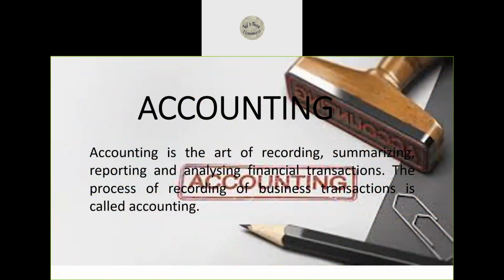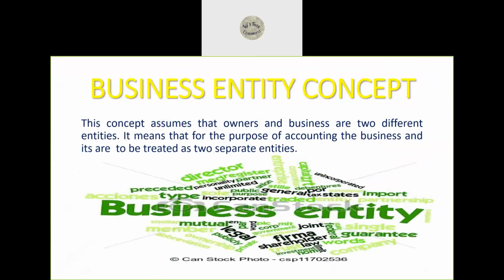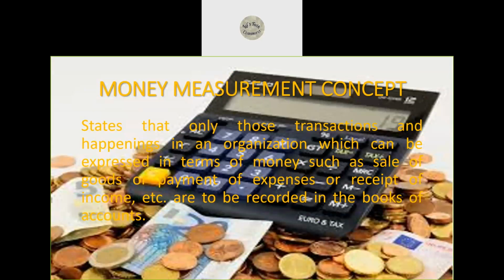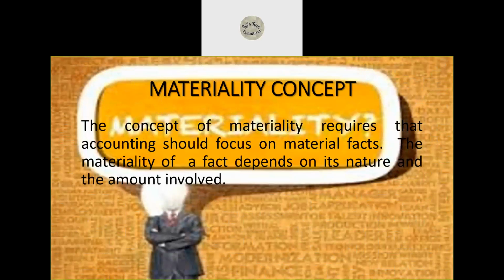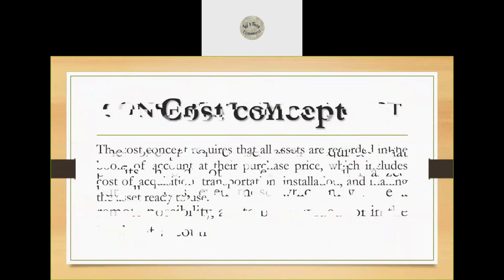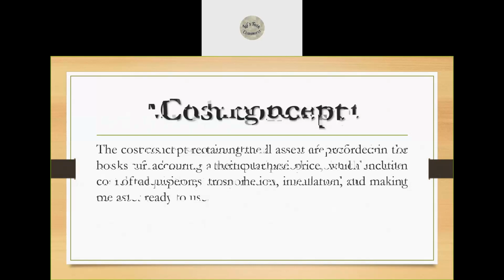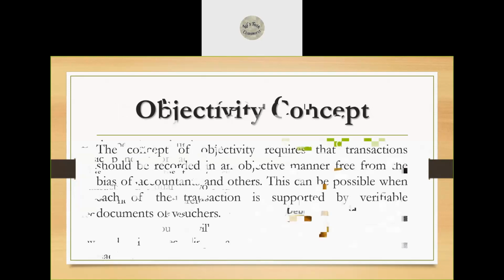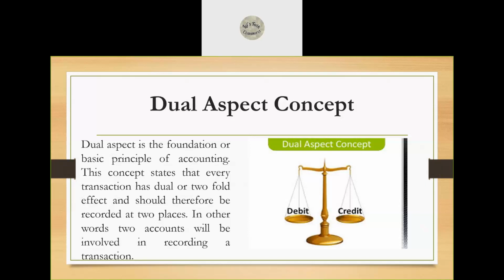Accountancy || Class 11 || Chapter 3 || Accounting Principles || PPT made by Akshay Agrawal